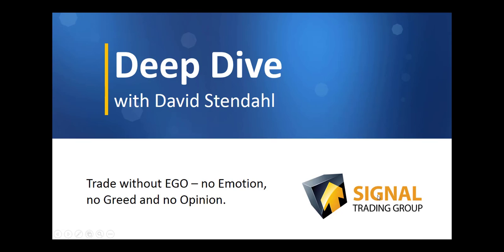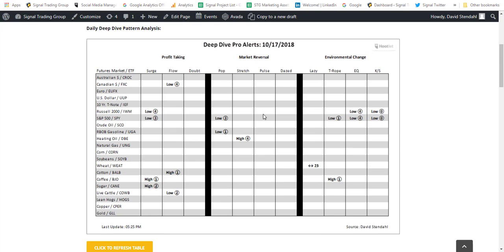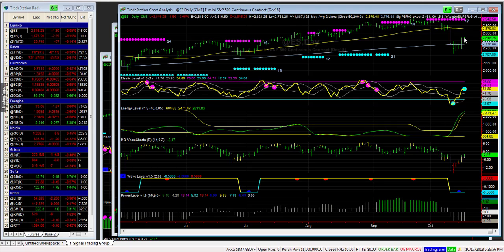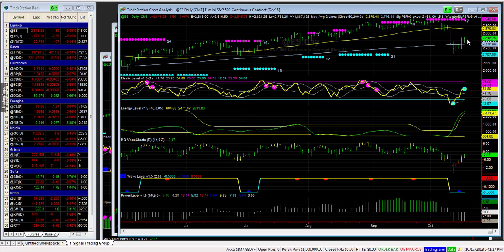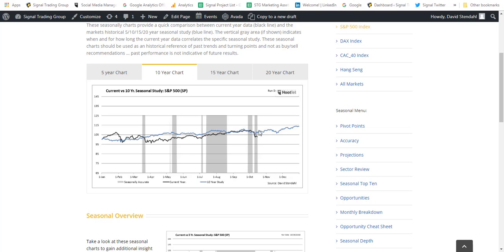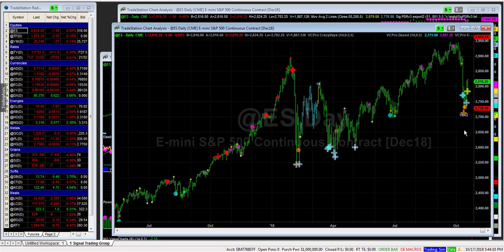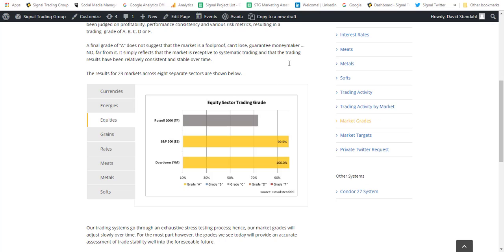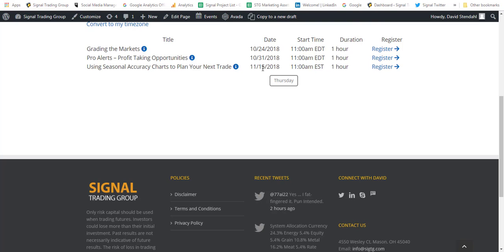Deep Dive Oct 17, 2018 - S&P 500 Index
Deep Dive - S&P 500 Index